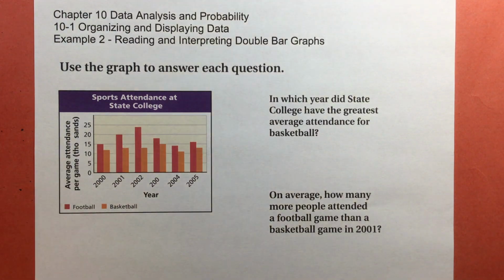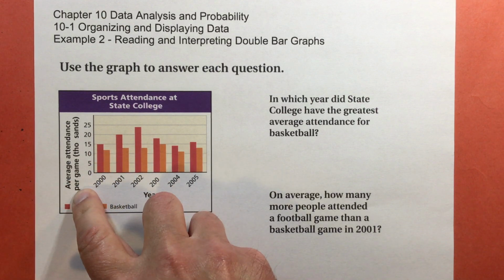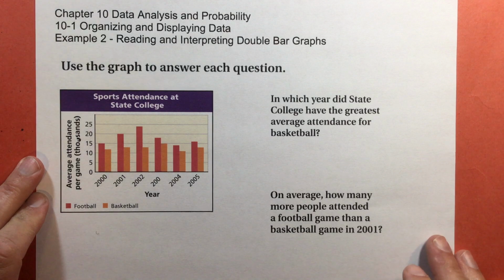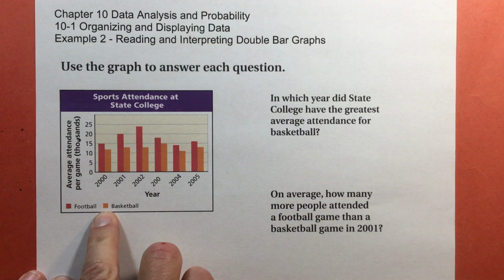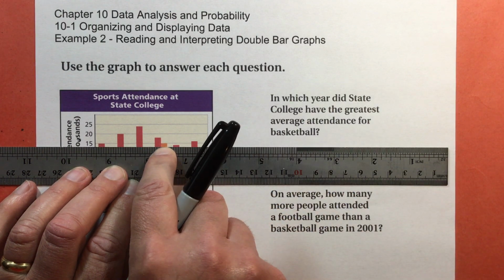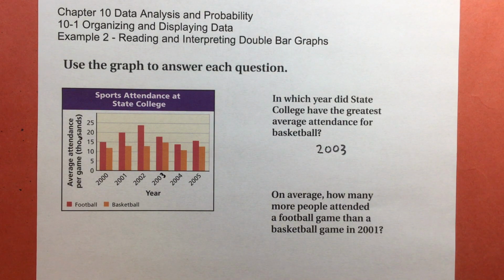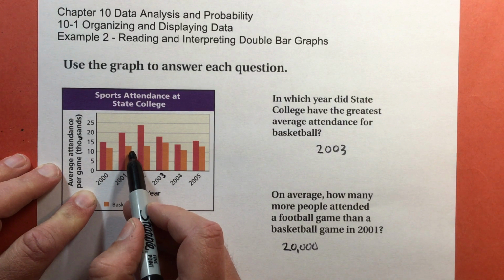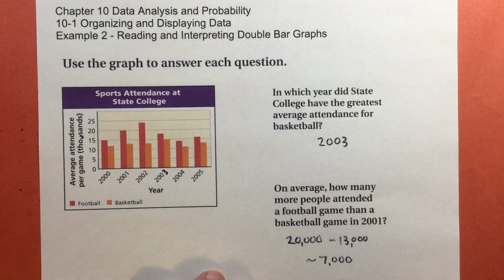10-1 Organizing and Displaying Data example 2